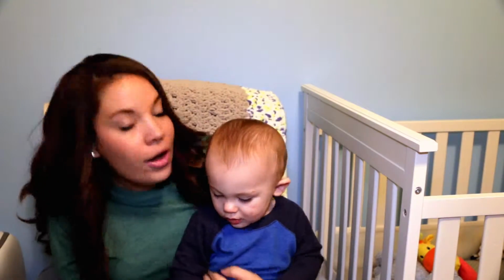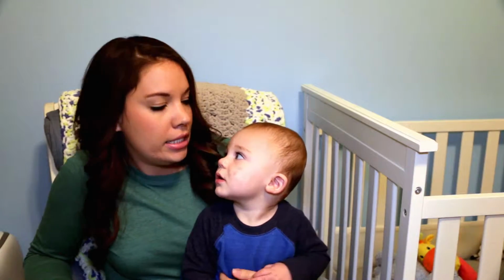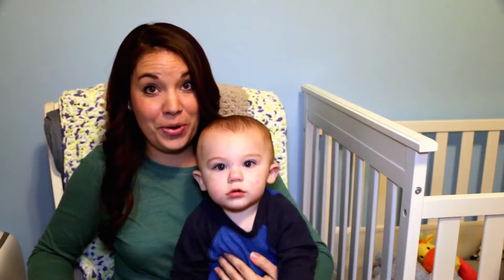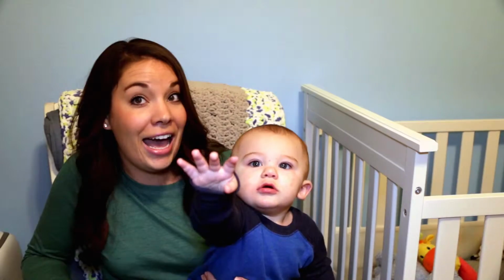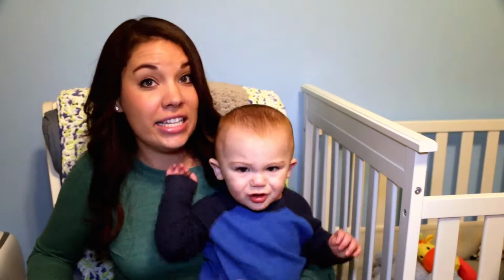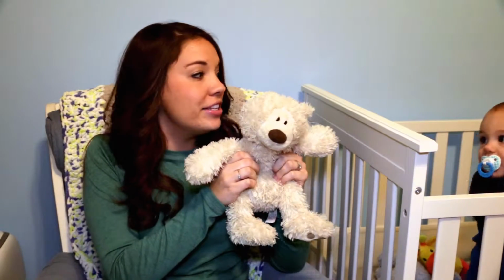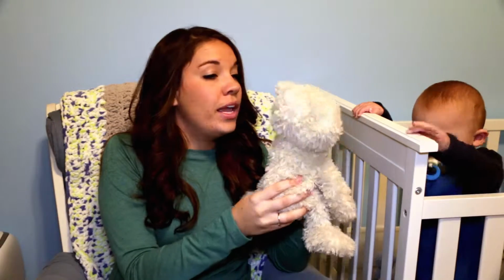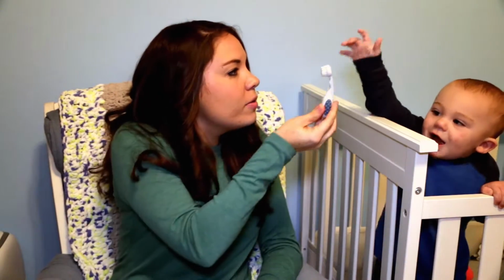Liam's 10 month old baby update!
Liam is 10 months old!! Crazy to think we are so close to 1 year old!! He is growing up so fast and getting so big =) What's new with Liam now that he is 10 months old? Fun video all about Liam!!

**Follow me**

xoxo Megan